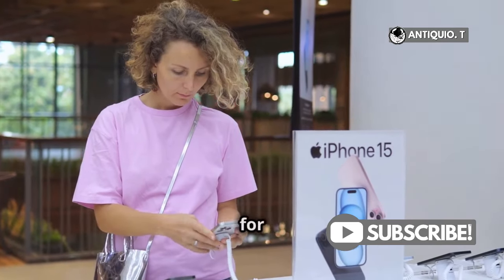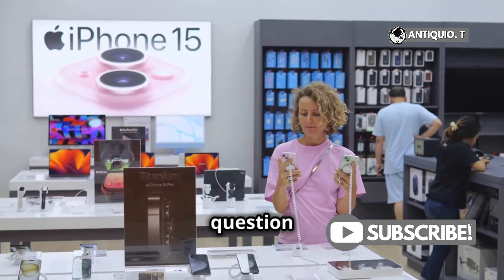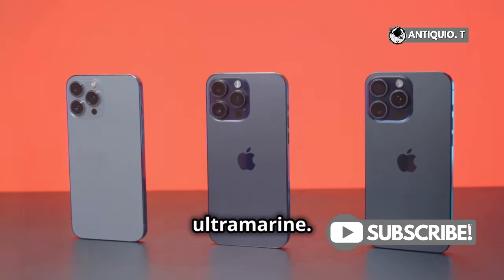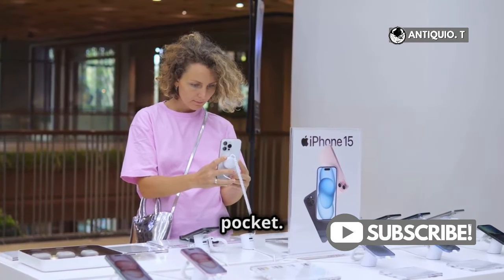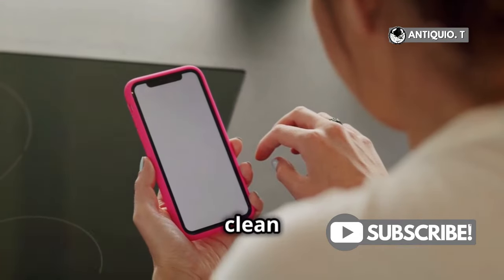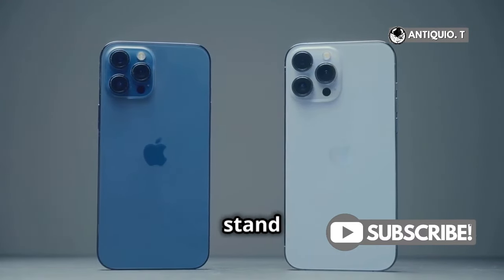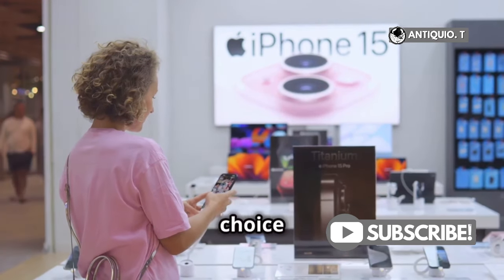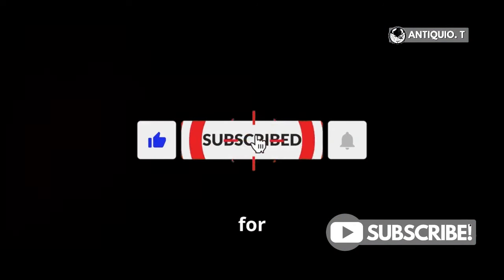Does the iPhone 16 Come in Pink? Find Out Now!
Apple iPhone 16 Silicone Case

Anker MagGo iPhone 16 MagSafe-Compatible Wireless Charger Stand